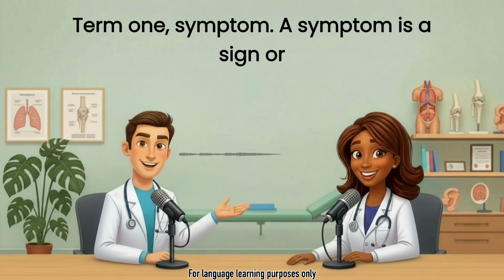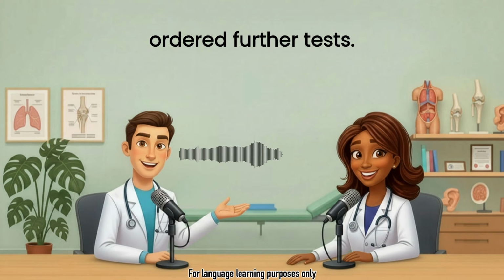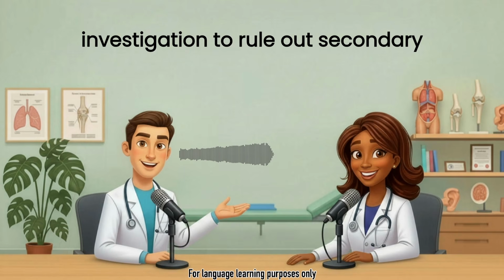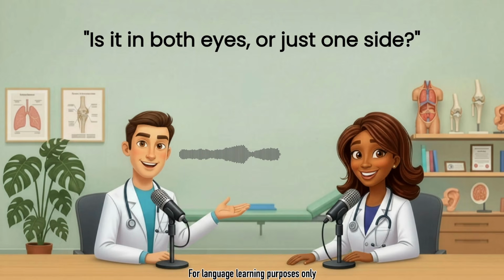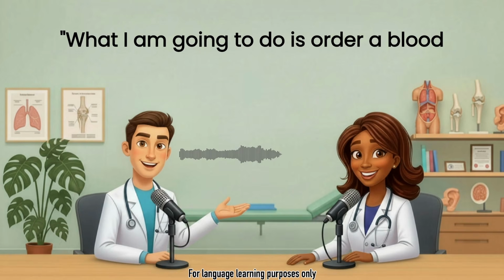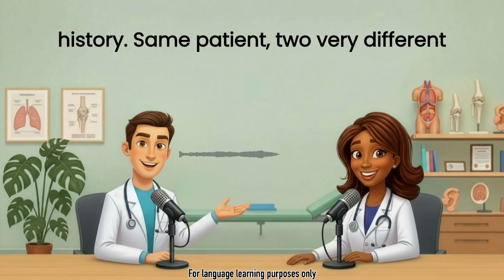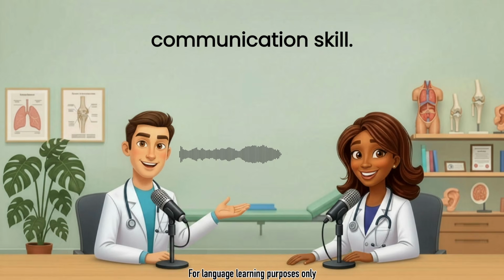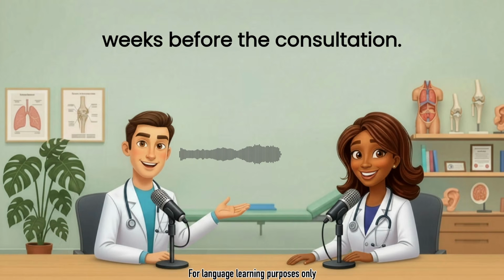Describing Symptoms │ Medical English • GP Clinic • Ep. 3 │ OET prep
Learn medical English for GP follow-up — acute vs chronic, symptoms, blood panel, referral & more. Free PDF transcript. OET Speaking prep. Ep. 3.

👩‍🎓 Study pack: this episode's vocabulary, plus Episodes 1–10, with flashcards and an Anki deck → GP Clinic Vocabulary Masterpack

📚 Medical English Textbook — Professional English in Use Medicine

── EPISODE SUMMARY ──
In this episode, Nadia and Tom walk you through a follow-up GP consultation — Mr. Davies describes his symptoms to Dr. Bennett, who assesses them systematically, gives a provisional diagnosis, orders a blood panel, and issues a referral to neurology. 10 essential medical vocabulary terms, including acute vs chronic, onset, blood panel, and referral. Episode 3 of the Medical Voices series.

── VOCABULARY ──
Symptom · Pain scale · Onset · Chronic · Acute · Diagnosis · Blood panel · Referral · Prescription · Neurologist

── CHAPTERS ──
0:00 Introduction & disclaimer
2:06 Vocabulary preview (10 terms)
9:01 Role-play dialogue
14:55 Key exchanges
17:15 Language breakdown
26:00 Comprehension quiz & wrap-up